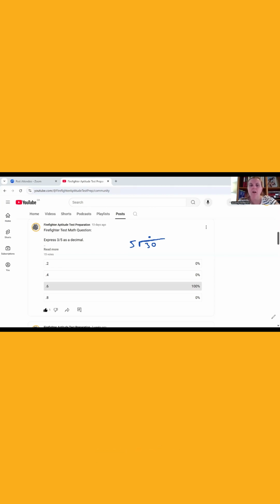Firefighter Math Test Prep: Express Fraction as a Decimal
Firefighter Aptitude Test Tutor, Lou-Anne, explains how to answer this firefighter math test question: Express a fraction as a decimal

wwwFirefighterAptitudeTestPreparation.com